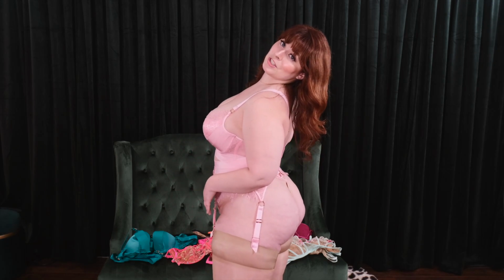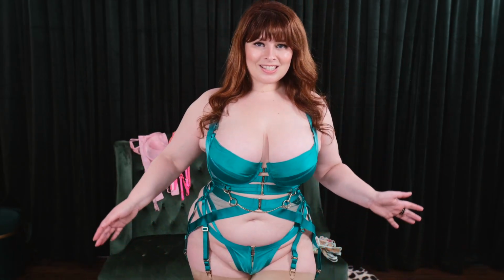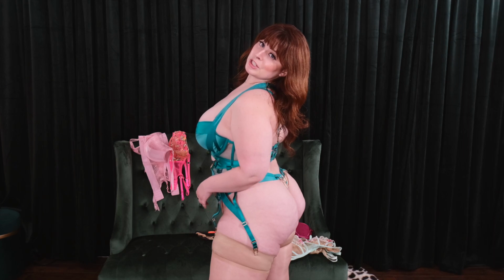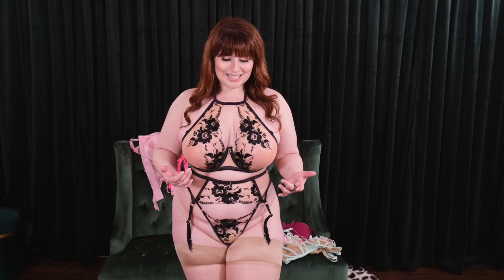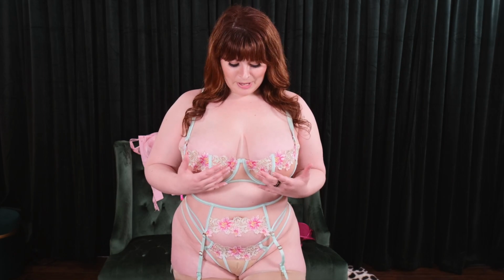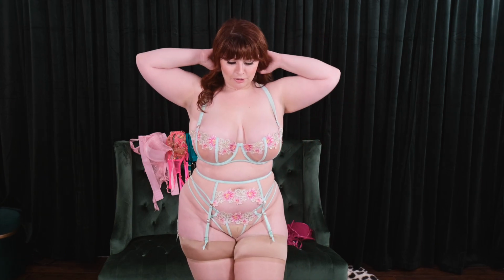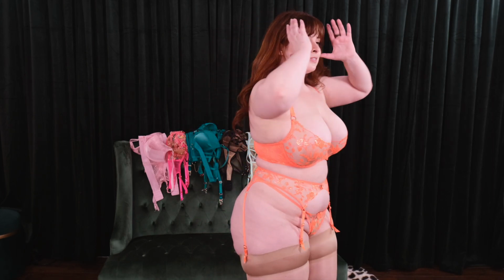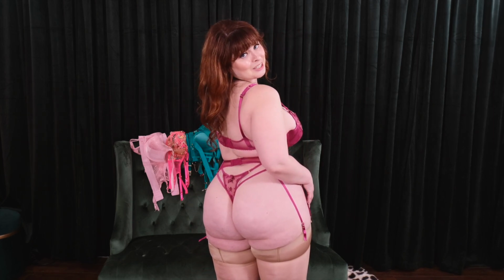Thick and Curvy Bea York Tries On Honey Birdette Favorites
Welcome to my very first video on this channel! I’m so happy for you to be here. If you’re itching to find even more of my videos, feel free to check out ➡️ for more!

Honey Birdette sets still available at the time of filming this —